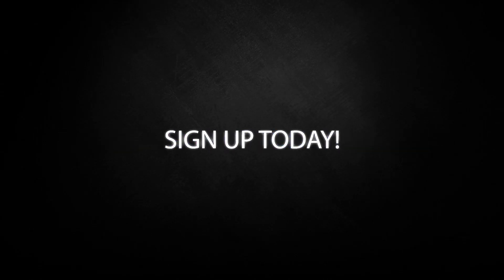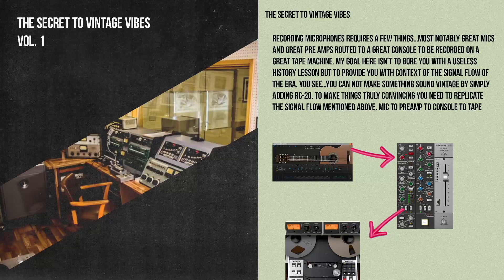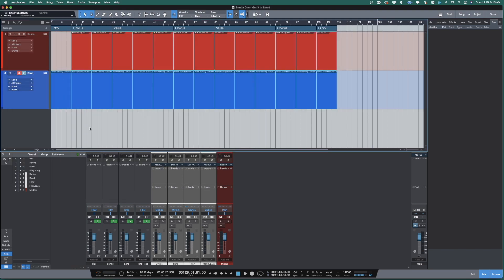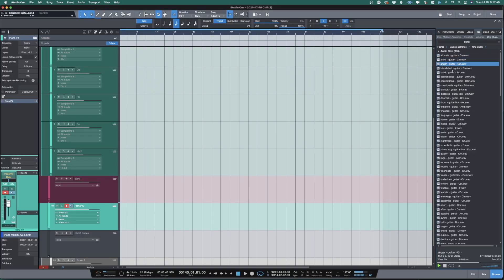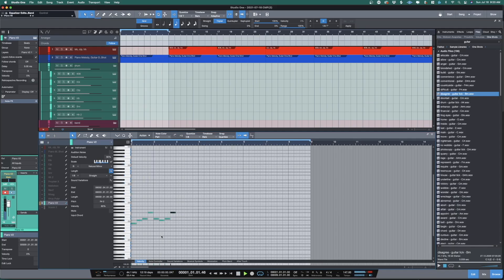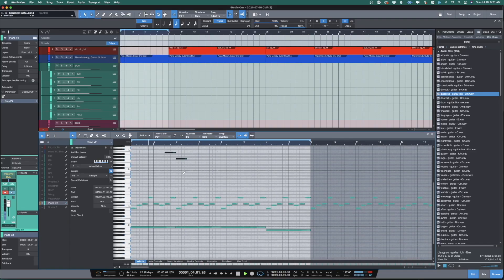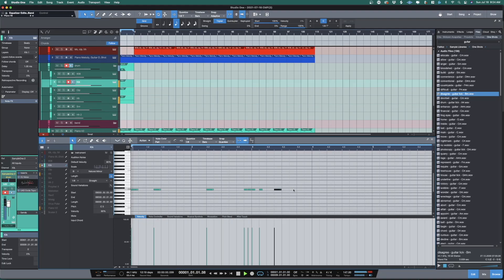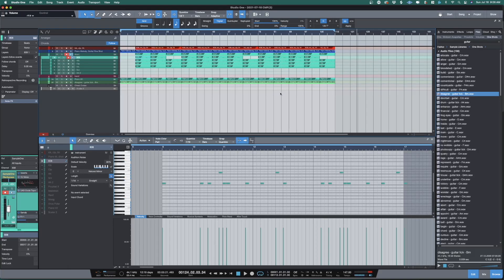Arrangement Tips how to arrange in Studio One 5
Arrangement Tips

How to use the new Arrangement Arsenal to make Get It In Blood style arrangement and beat. Using arrangement arsenal products will make one of the most difficult aspects of production a complete afterthought. This will enhance your creativity by freeing up your mind to not have arrangement anxiety, thus providing the space to be more detailed with your melody and drum patterns.